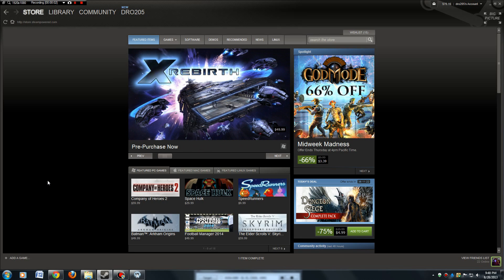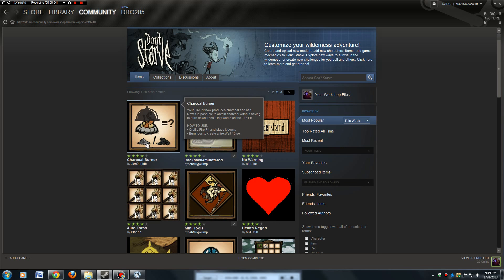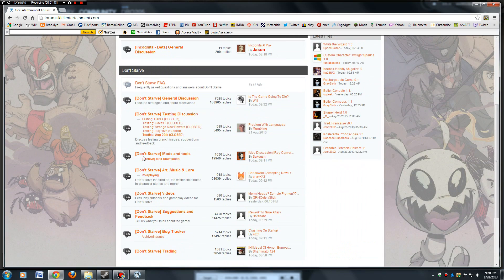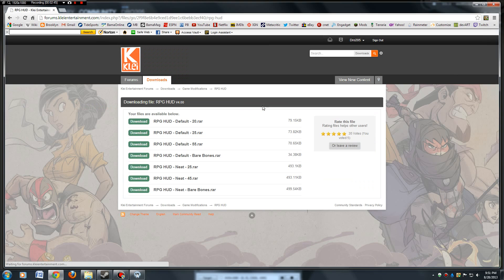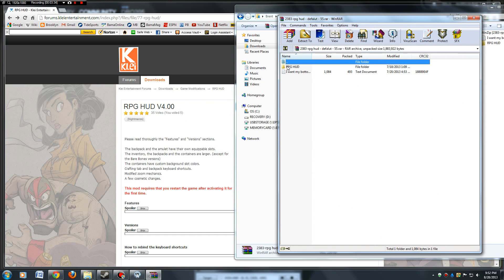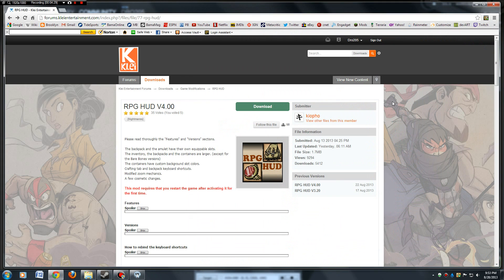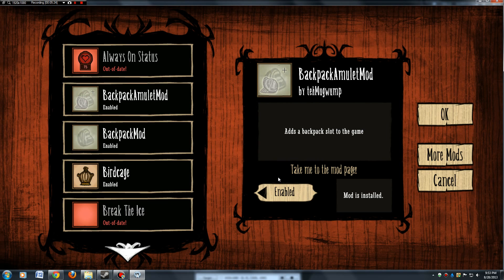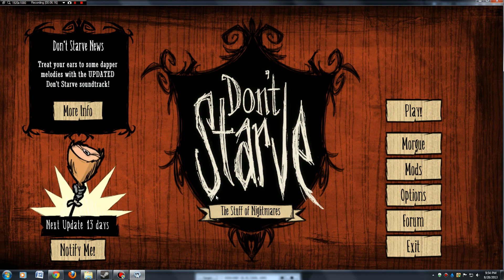Downloading Mods from the Steam Workshop (and other sources) ...Don't Starve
A brief explanation of downloading/installing mods from the Steam Workshop, and an example of downloading a mod from another site. Game used in demonstration is Don't Starve (Steam).

This tutorial applies directly to Don't Starve, but can be used as a general guideline for modding other games (using the Steam Workshop, in particular).

Don't Starve is available through Steam (obviously, haha), and you can also find it here, along with other games developed by Klei Entertainment